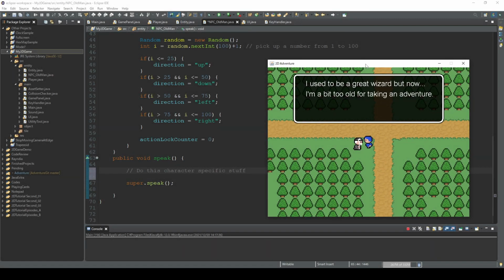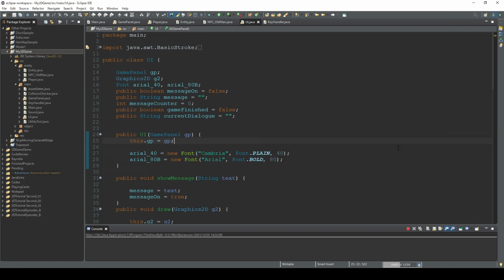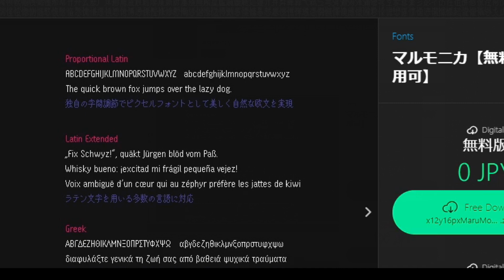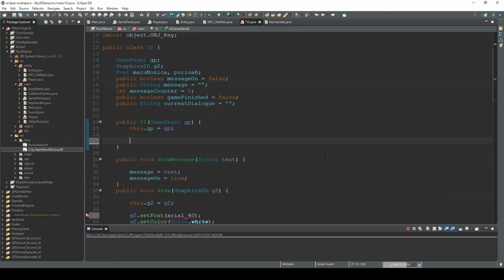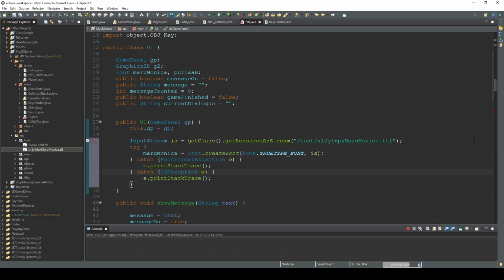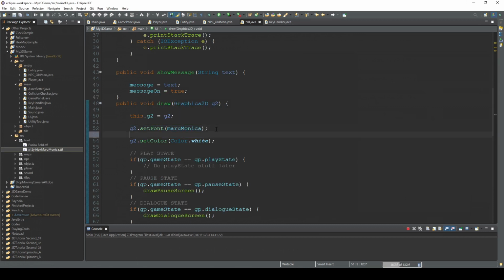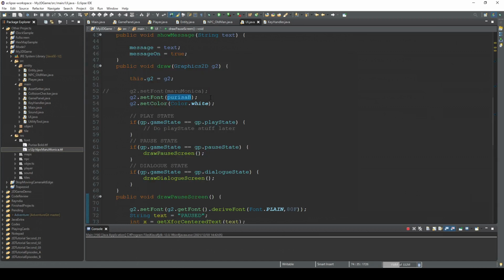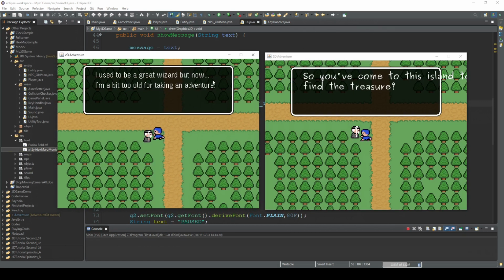Custom Font - How to Make a 2D Game in Java #16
In this video, I will explain how to implement custom fonts in our game program so the fonts will be in the exported Jar file and displayed in any environment.